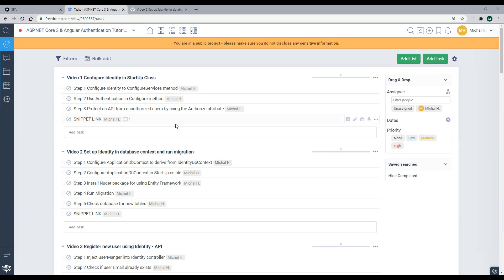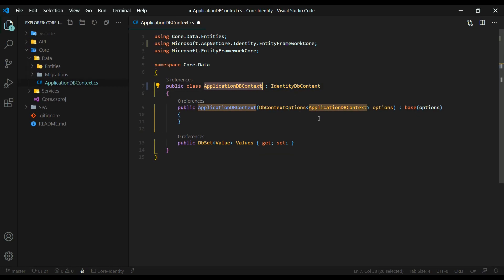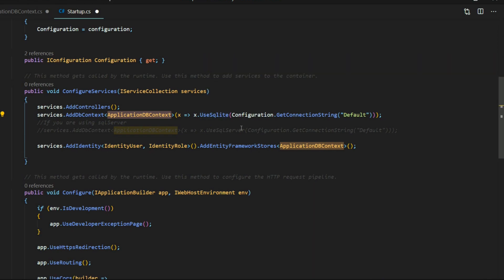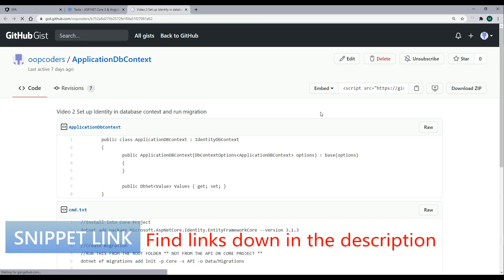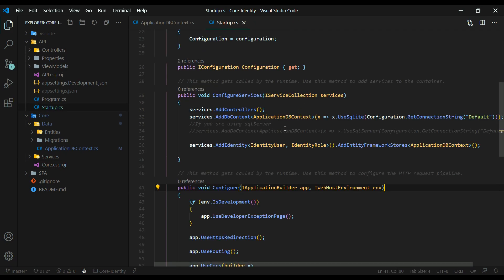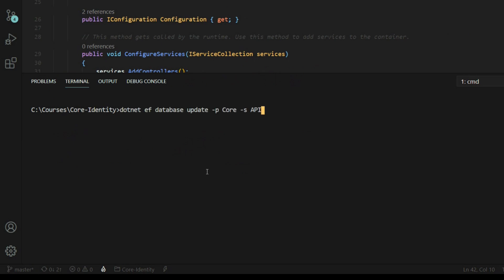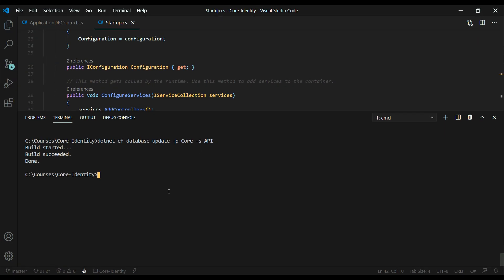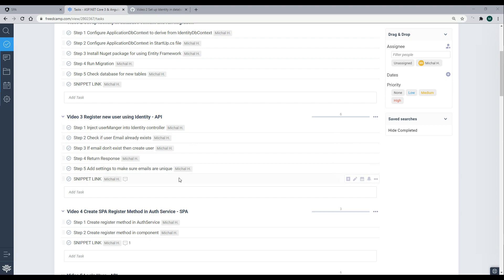Add Authentication to .NET Core 3.1 Set up Identity in database context and run migration | Ep 2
In this video, we will add Authentication using Identity to our .NET Core 3 application.
In our database context, we use IdentityDBContext class.
We use the code-first Entity Framework to create a migration and update the database.

🌟 About this Channel ~ OOP Coders, This channel is all about teaching and motivating software developers to build applications/ websites in various technologies/ programming languages like Angular, React, NodeJS, Python, Asp.Net, C#, JavaScript, SQL, etc.